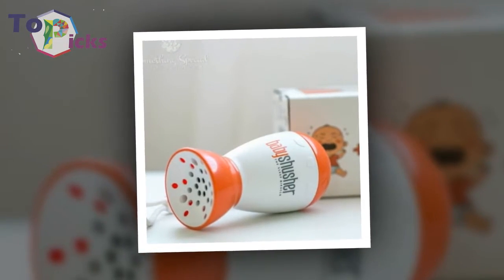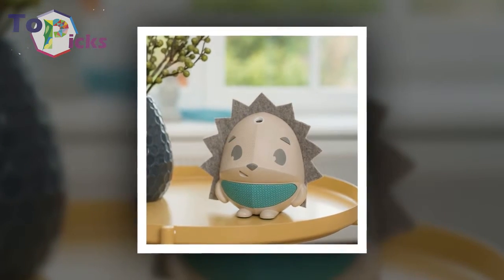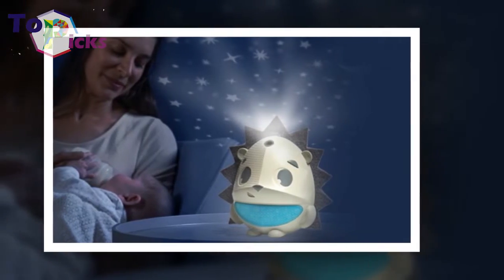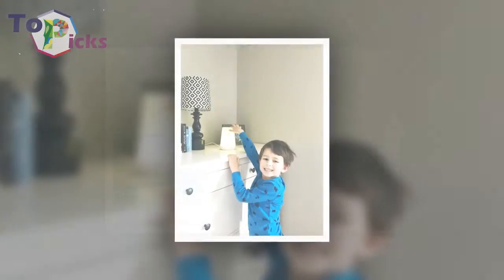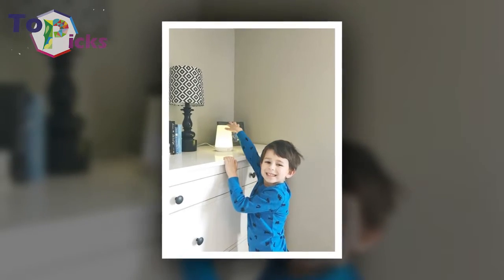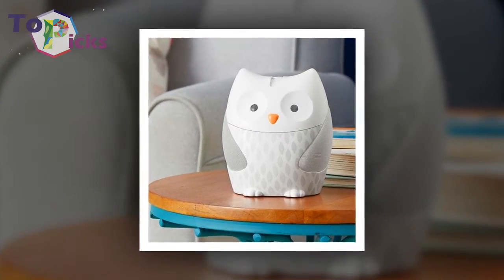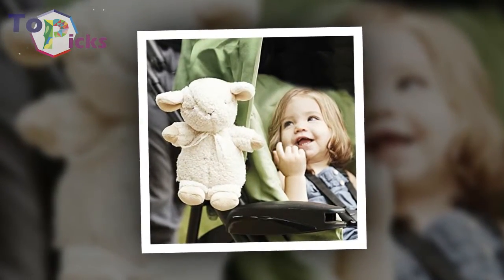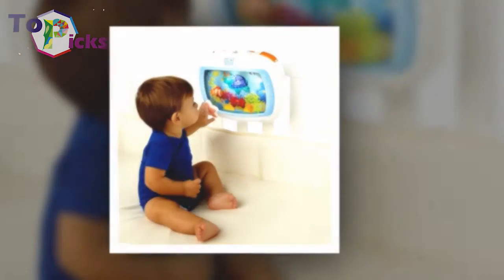The Best White Noise Machine for Baby Sleep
Baby Shusher Sleep Miracle Soother
Tired of shushing your baby to sleep? flip the work over to the professional. This sound machine provides fifteen or half-hour of continuous shushing sounds, creating it straightforward to follow Dr. physician Karp's The Happiest Baby on the Block technique.

Tiny Love Sound and Sleep Projector Soother
This kinky very little creature doubles as a sound machine and a lightweight projector. flip it on to play the proper lullaby and watch your kid be transfixed by the soft-glowing stars that dance around the ceiling. the good part? there is Associate in the Nursing integrated device that'll trigger songs to sound once your kid fusses and cries.

SweetDreamers Ewan the Dream Sheep Baby Sound Machine
Meet Ewan, your baby's new relief. He emits heartbeat and uterus sounds to assuage your newborn and create him or she wants they are back within the uterus. additionally, to the restful sounds, Ewan additionally provides off a soft pink glow.

Hatch Baby Rest Night light-weight and Sound Machine
This baby sound machine is often connected to your smartphone via Associate in the Nursing app, thus you'll be super wily concerning adjusting its settings while not troubling your very little bub. this is often particularly effective for the primary line of defense once it involves soothing.

Skip Hop hooter Moonlight & Melodies Nightlight Soother
As we tend to mentioned earlier, one study cautions against too-loud sound machines that might probably injury Associate in Nursing infant's hearing. This Skip Hop soother enables you to manage the quantity of what your baby hears, from lullabies to nature sounds.

Cloud B Sleep Sheep Baby Sound Soother
Instead of investigation sheep to sleep, your baby is often soothed by this one instead! Strap this cuddlesome very little lamb to your baby's crib, and select from four soothing sounds, together with a mother's heartbeat, to lull your baby to sleep

Baby Einstein ocean Dreams Soother
Your kid does not have to be compelled to sleep alone. These swimming underwater friends can accompany him to never-never land. The lights and music step by step dim every ten minutes, otherwise, you will use the remote to show them off while not troubling your snoozing infant.